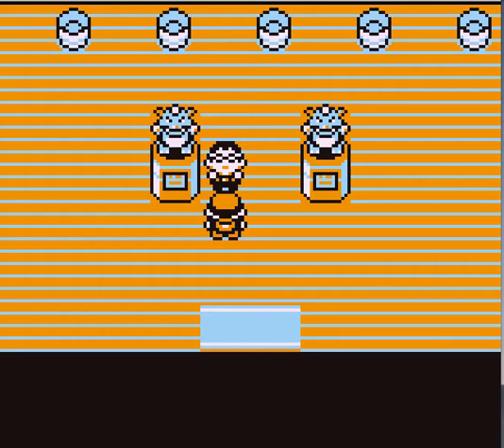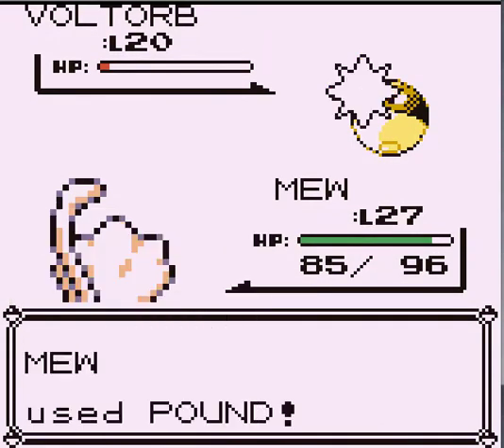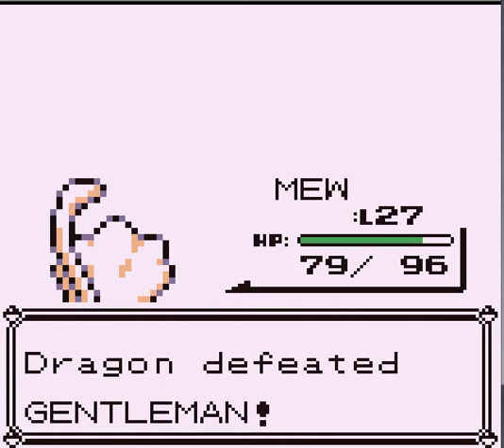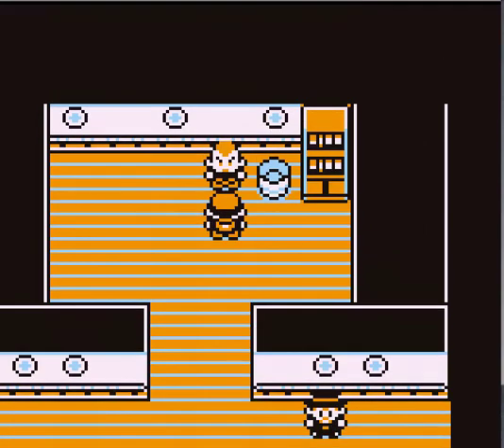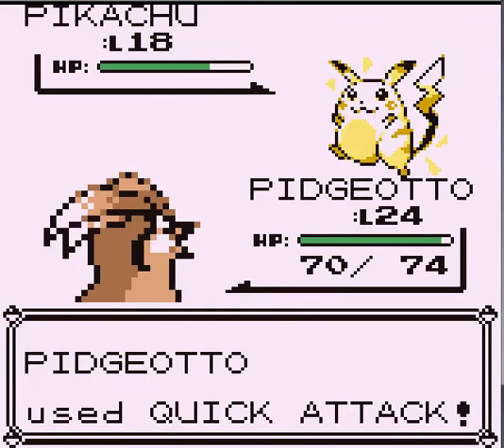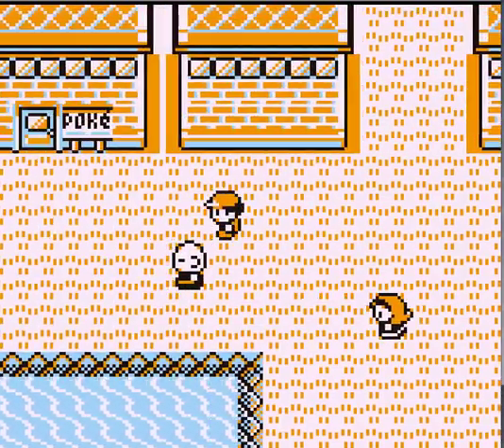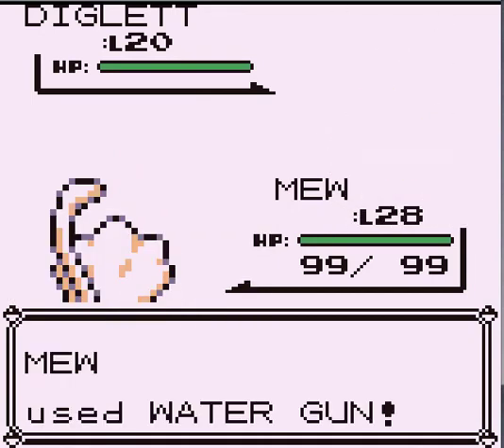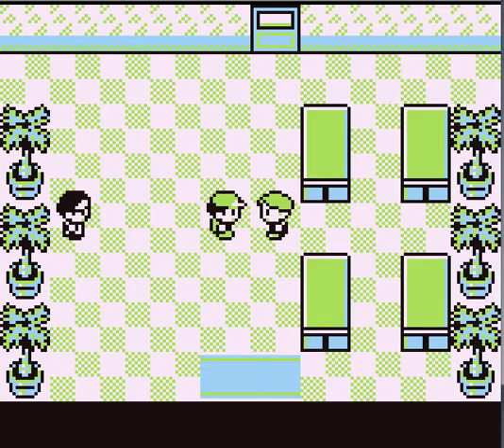Let's Play Pokemon Blue, Part 15 - I Just Got Flashed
We take on the vermillion city gym leader Lt. Surge and get our HM for lighting up the dark and scary places of the Pokeverse.